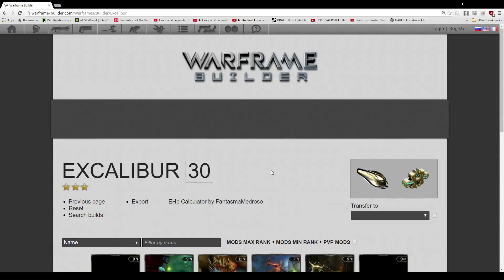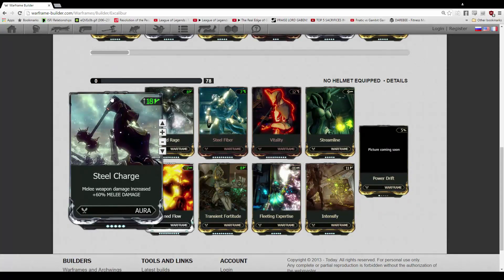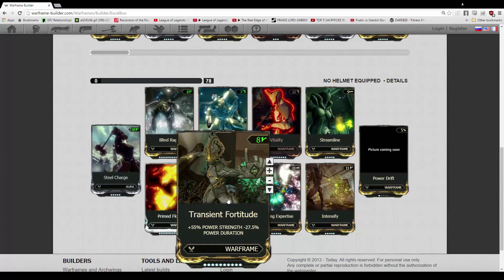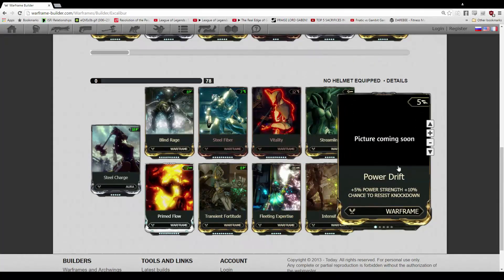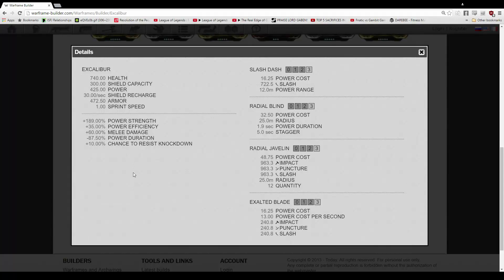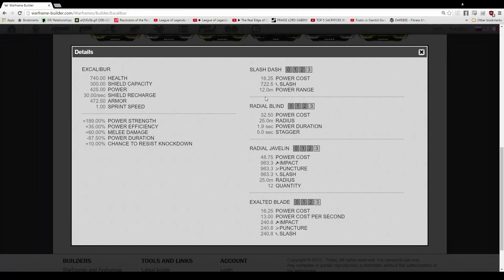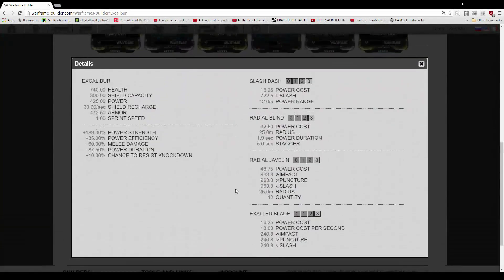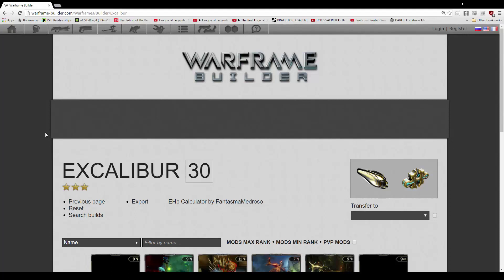Warframe: Three Forma High Damage Tank Excalibur Build! (CORRECTED)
Well...that was embarrassing...